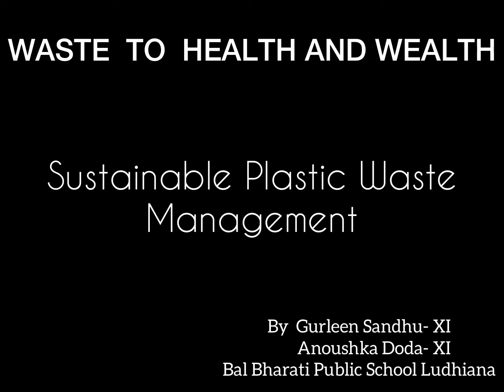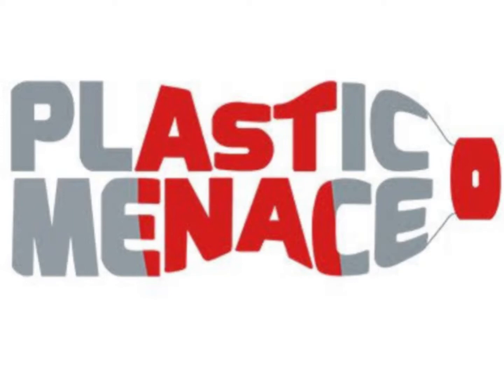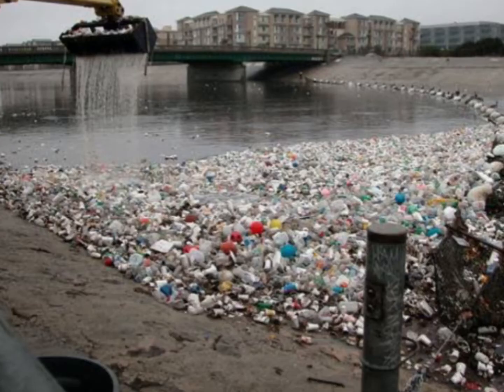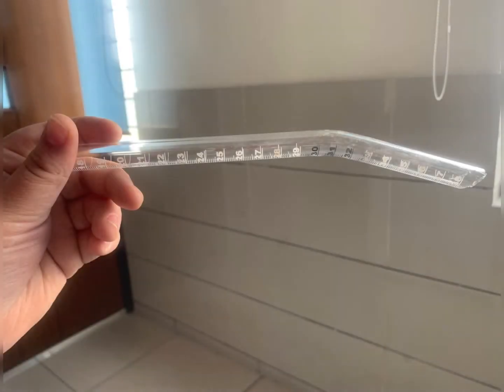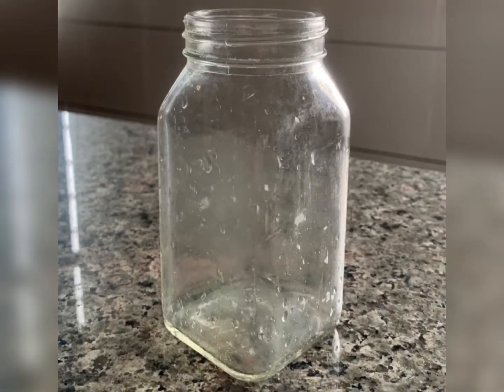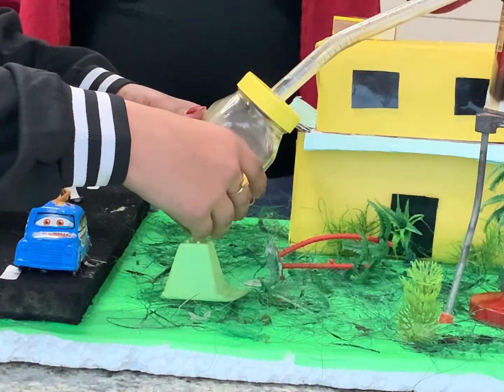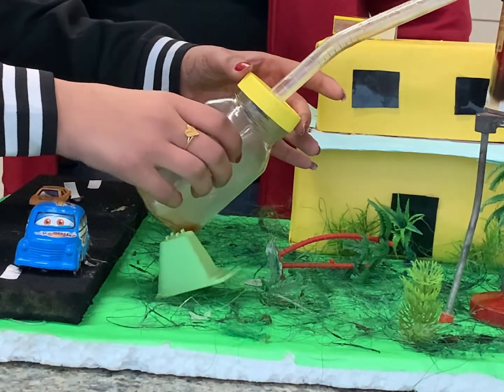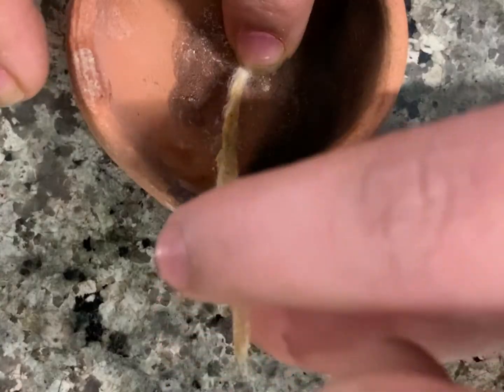Sustainable plastic waste management